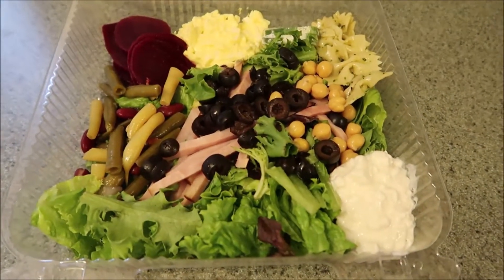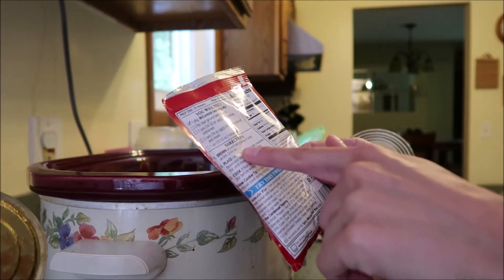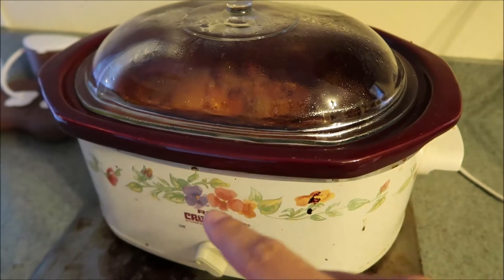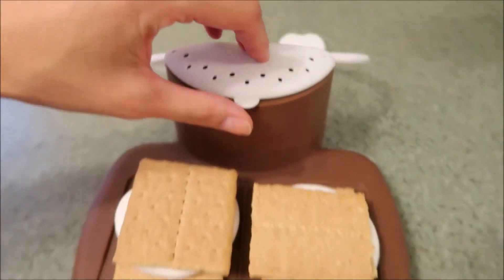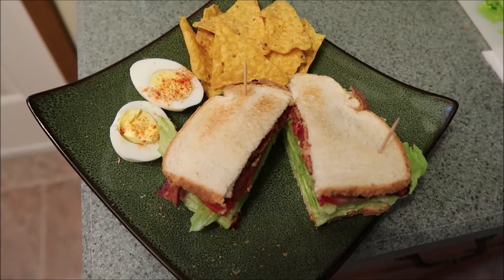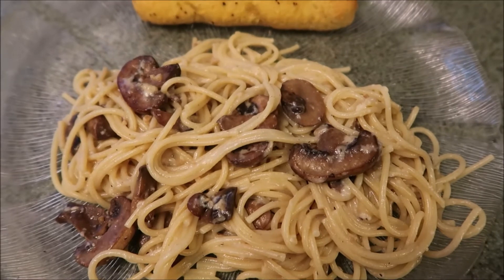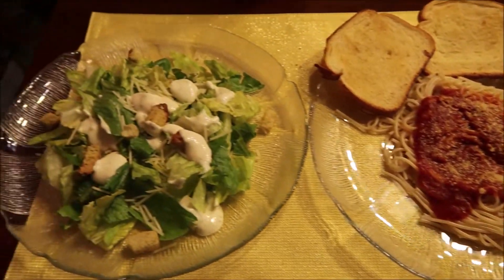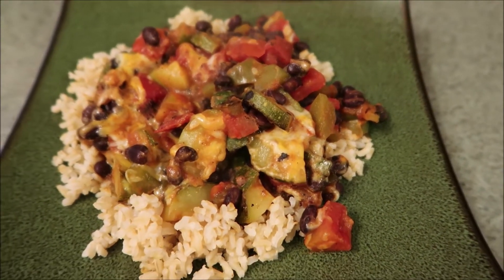What's for Dinner August 2018! Meal Ideas| Cooking for Two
HI GUYS! Here with another What's for Dinner video! Hope you enjoy this one! Are you hungry? Do you want a smore now ? ;) Let us know!
Janet & Eric